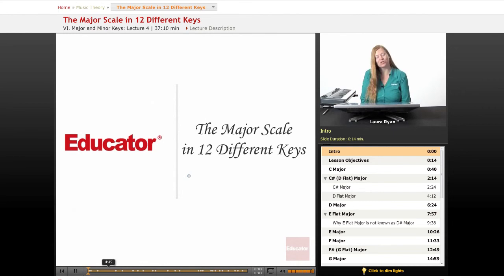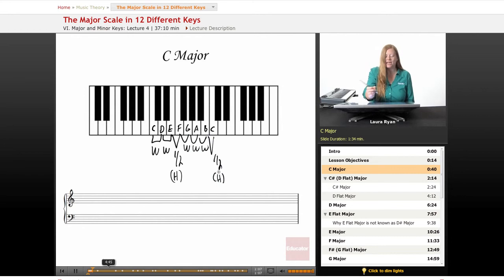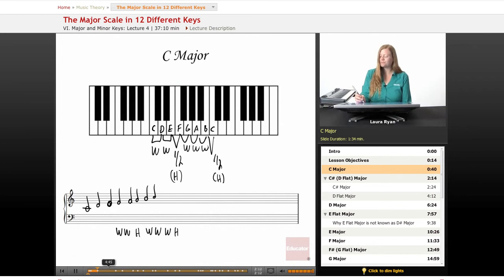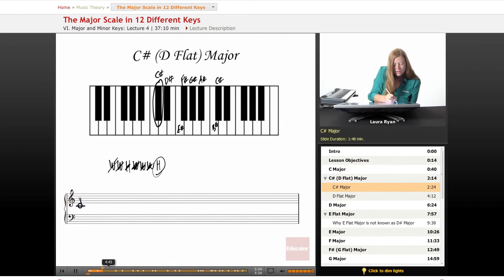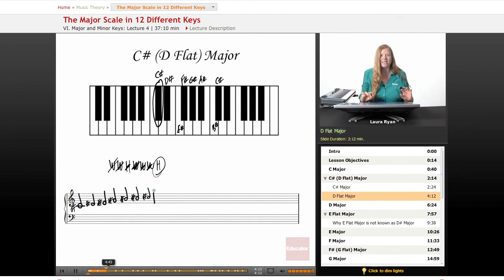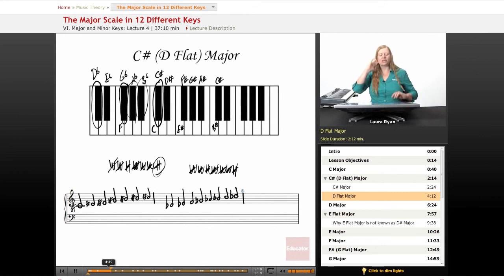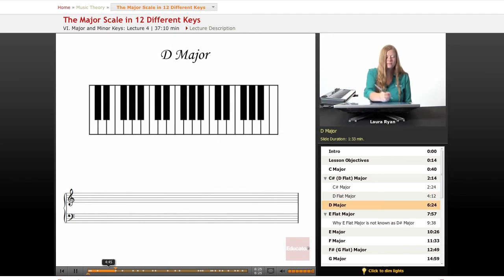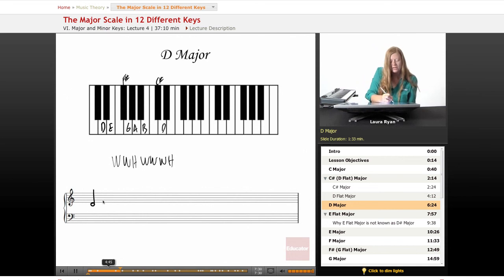Music Theory - The Major Scale in 12 Different Keys